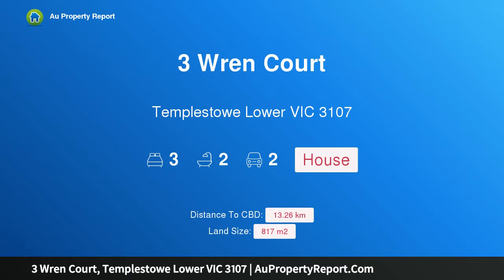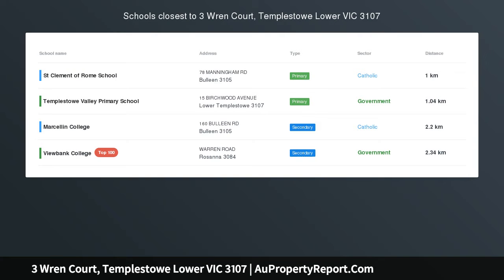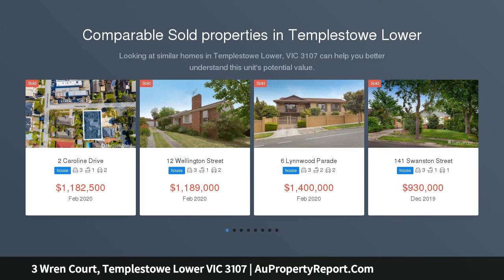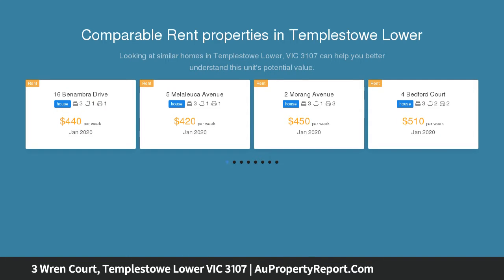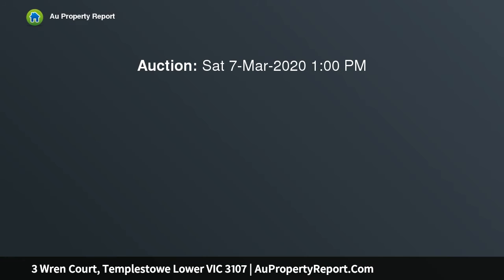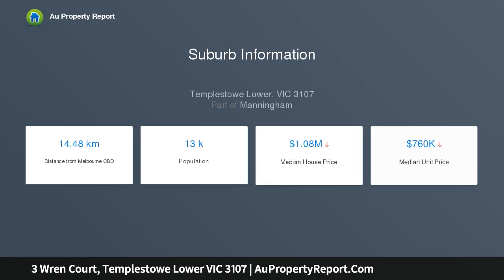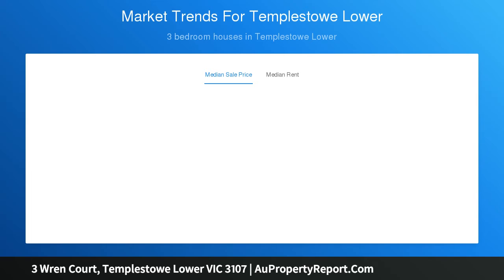3 Wren Court, Templestowe Lower VIC 3107 | AuPropertyReport.Com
3 Wren Court, Templestowe Lower VIC 3107
Property Type: house
Bedrooms: 3
Bathrooms: 3
Car Space: 2
A family upgrade in space and lifestyle.